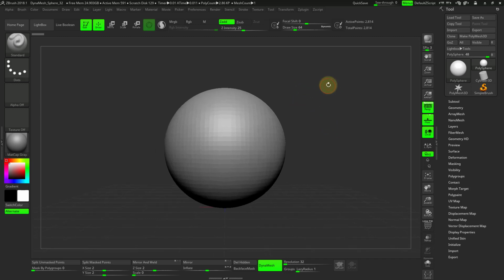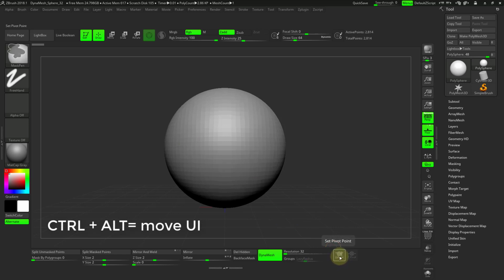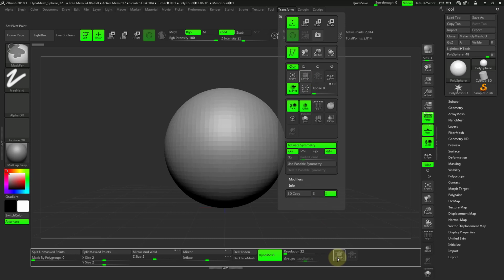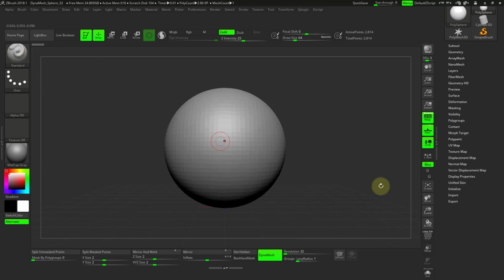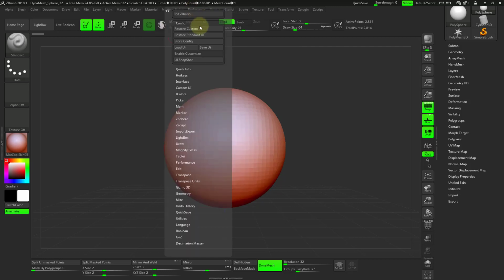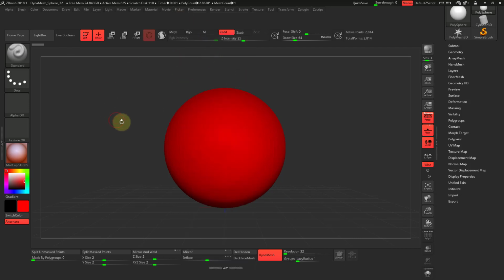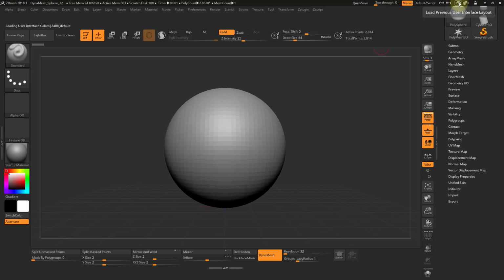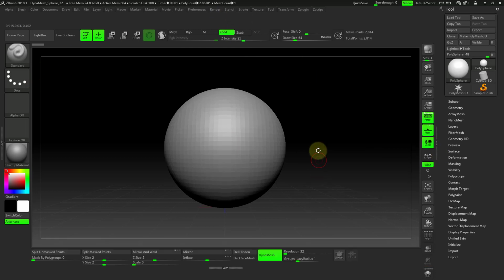VIDEO LECTURE: ZBrush: Customize UI